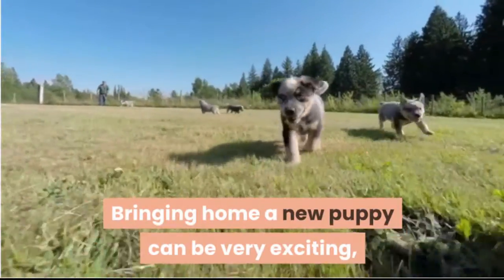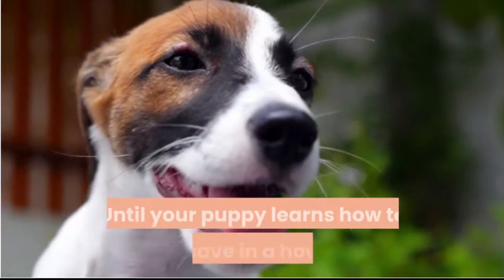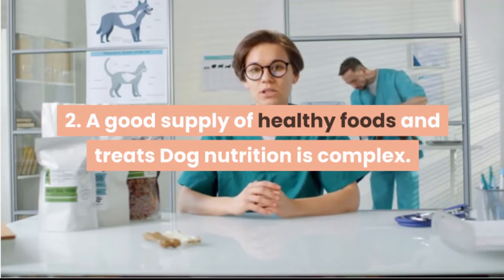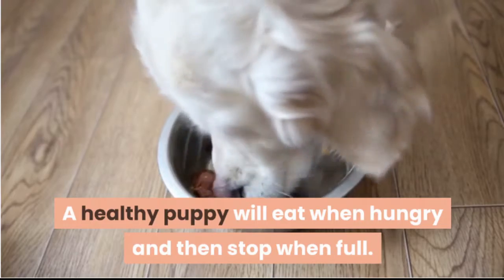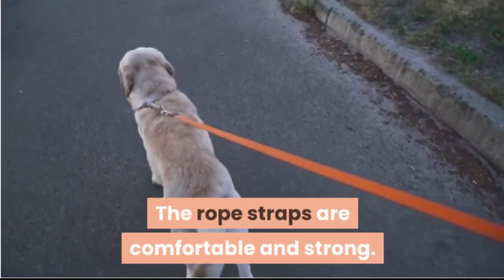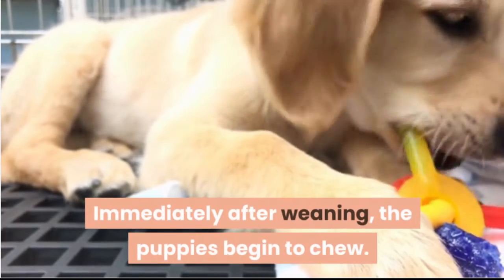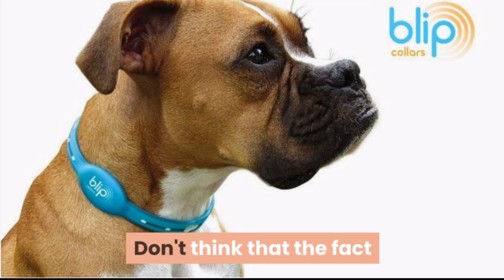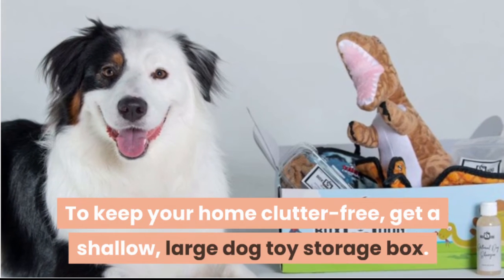Bringing New " PUPPY HOME "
Welcome to the “ Last Wisdom channel “. Here We Try To provide the information in best possible ways.
We Provide information about Health ,fitness , science , technology , facts and lot more in
The Last Wisdom Channel we try to bring  the best of the information to our viewers .
7 Things to Do Before Bringing Home a New Puppy
This Article was Written BY - DALE HARRIS On May 3 2020
Bringing home a new puppy can be very exciting, but it also comes with a lot of responsibilities. And if you’ve never had to care for a new puppy before, it can be downright overwhelming.
But, by being prepared and making sure that you have all of the necessary essentials, you can ensure a smooth and lovely homecoming experience. Interested in learning more? Continue reading and we’ll walk you through everything that you need to do before you bring that new puppy home.
1. Safe Places to Sleep and Play
2. A Good Supply of Healthy Treats and Food
3. A Durable Leash and Collar
4. Chew Toys and Play Toys
5. ID Tags
6. Water and Food Bowls
7. Toy Box